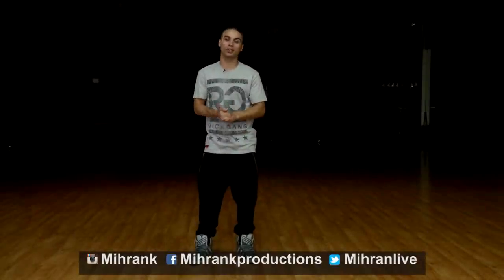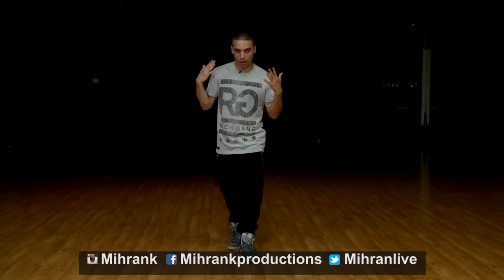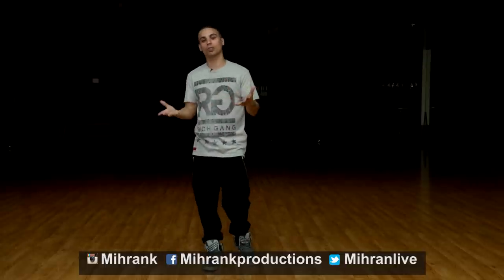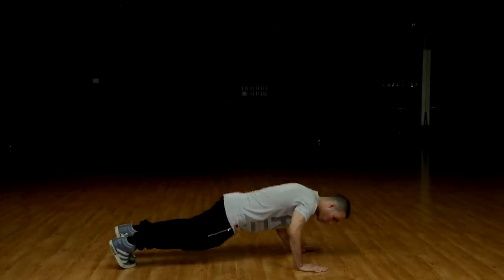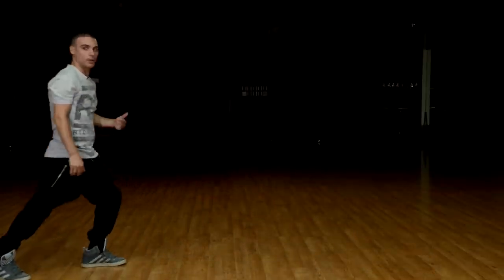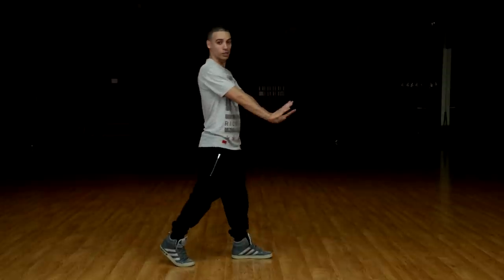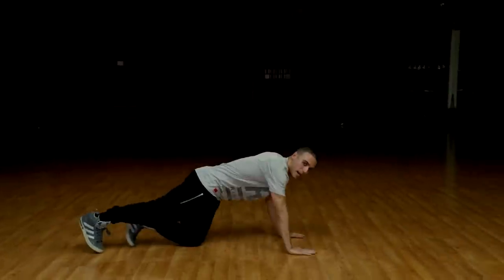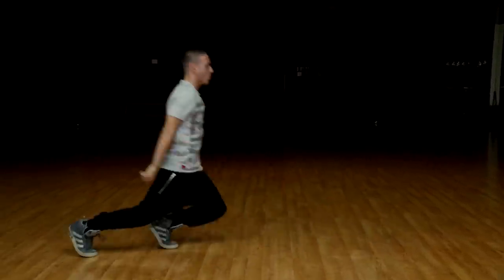How to do "The Rise Up" (Hip Hop Dance Moves Tutorial) Zay Jones Challenge | Mihran Kirakosian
Hip hop dance moves tutorial for how to do "The Rise Up." (Zay Jones Challenge)

The Official MihranTV YouTube Channel